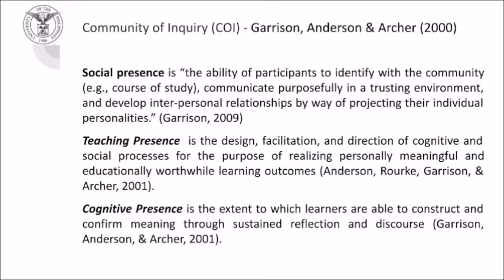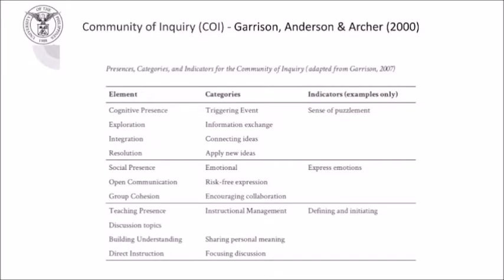A Community of Inquiry